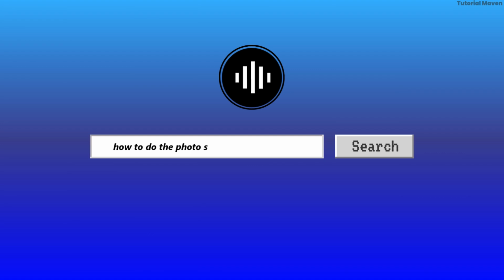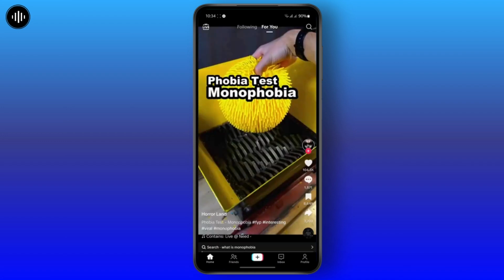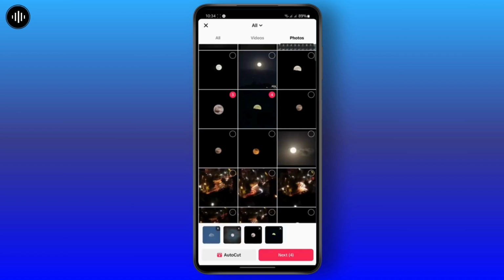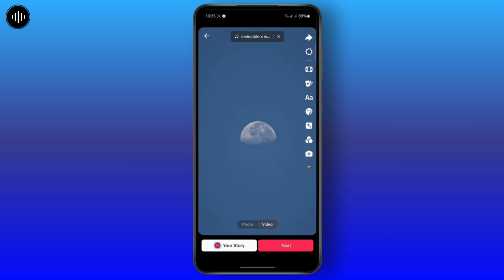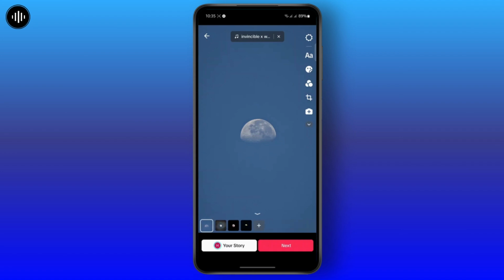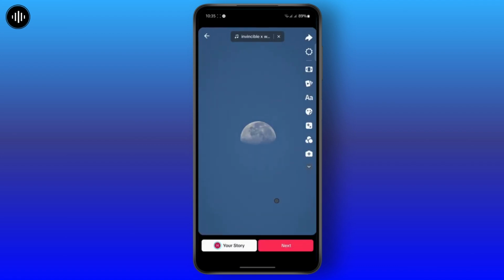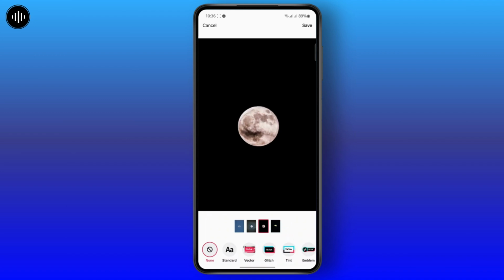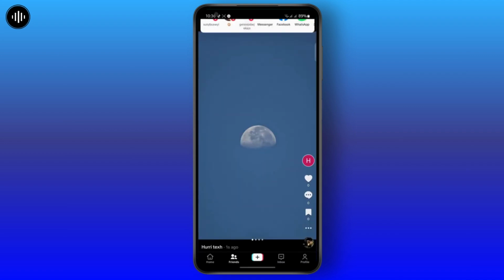How To Do The Photo Swipe Trend On TikTok | TikTok Trend Tutorial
Learn how to do the photo swipe trend on TikTok in this comprehensive tutorial! Whether you're looking to create engaging content or hop on the latest TikTok trend, this step-by-step guide will show you how to master the photo swipe effect.

In this video, you'll discover how to do the photo swipe trend on TikTok, including tips for perfecting your slideshow and engaging your audience with this fun and creative format.

Timestamps:
0:00 Introduction
0:15 Step 1: Selecting Your Photos
0:54 Step 2: Creating the Slideshow
1:17 Step 3: Finalizing Your TikTok